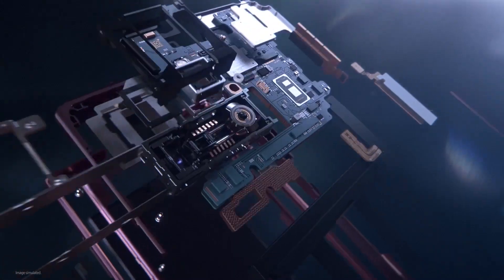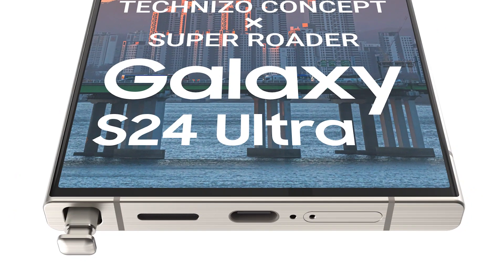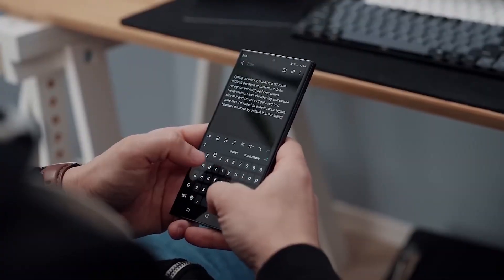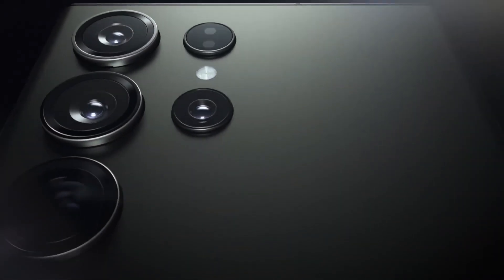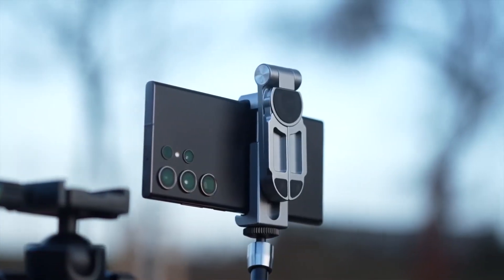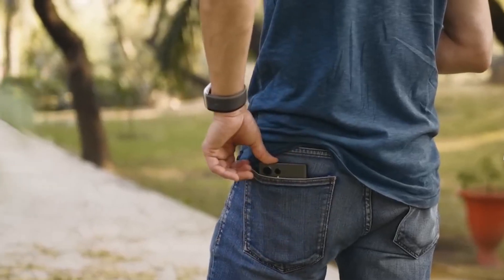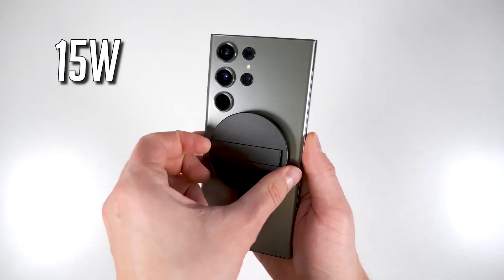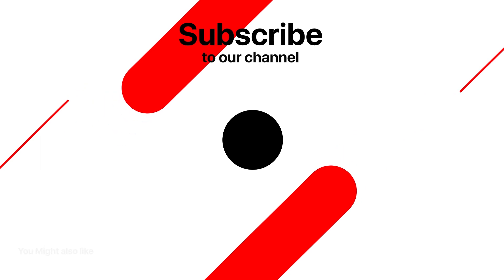Samsung Galaxy S24 Ultra - All Out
The first look of powerhouse galaxy s24 ultra has been revealed, and its specs are nothing short of awesome. Powered by the mighty Snapdragon 8 Gen 3, it promises to redefine mobile performance.

But that's not all! The Galaxy S24 Ultra also boasts incredible AI features that will leave you in awe. With its flat screen, impressive grip, a whopping 16GB of RAM, and IP68 rating, this device is set to take the smartphone world by storm.

Join us as we delve into what makes the Galaxy S24 Ultra stand out from the crowd. If you're a tech enthusiast or simply eager to stay ahead of the curve in the world of mobile innovation, this video is a must-watch.